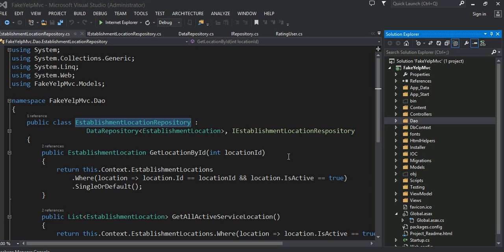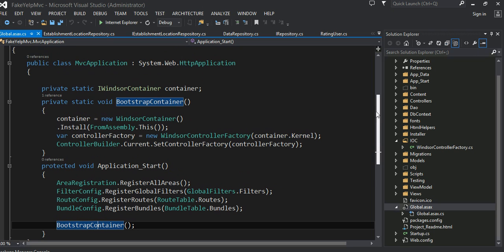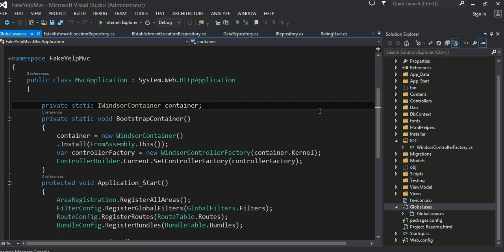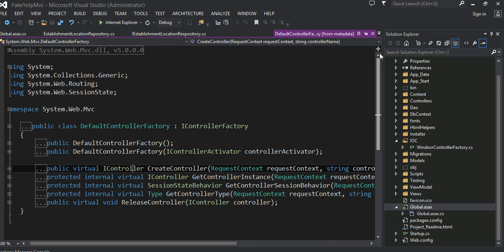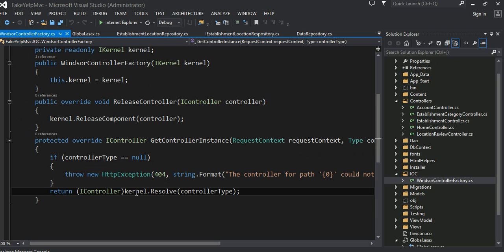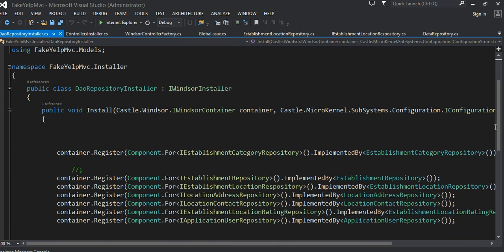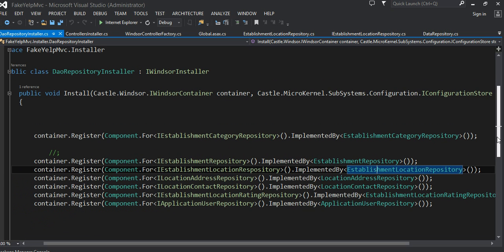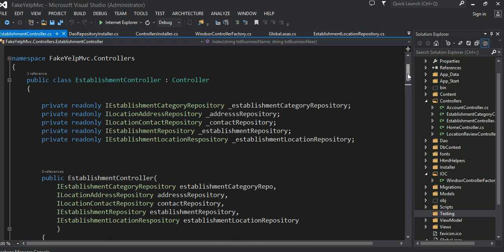Asp NET MVC 5, EF and castlewinsor DI PART III